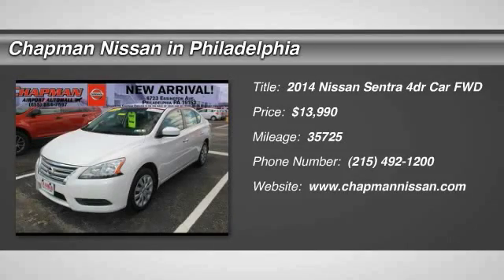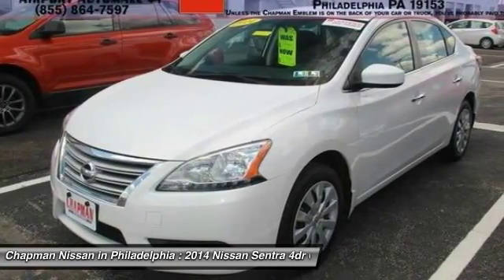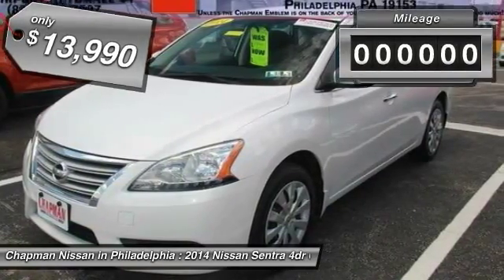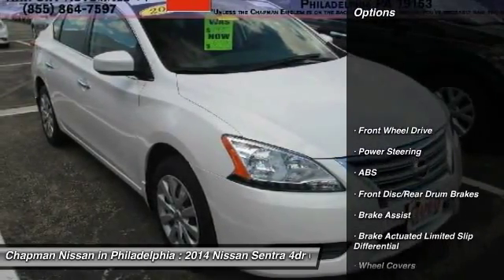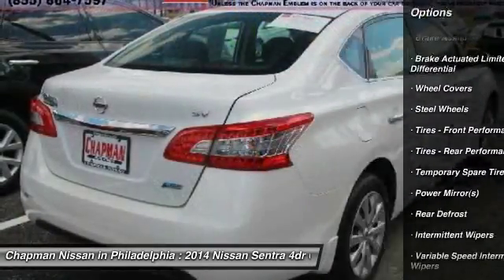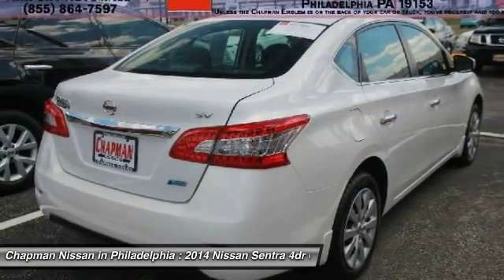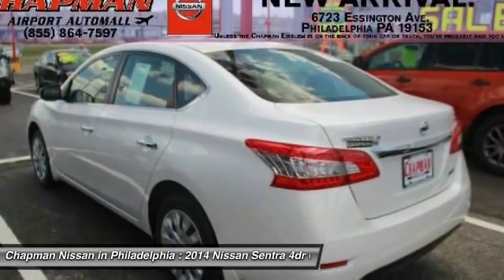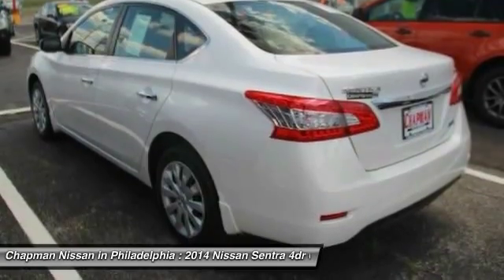2014 Nissan Sentra P3220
2014 NISSAN SENTRA Philadelphia, PA
Stock# P3220

Chapman Nissan in Philadelphia
6723 Essington Ave

Chapman Nissan blows away the competition! This Sentra is an internet special and priced below the market at: $13,990! If you are looking for a nearly new 2014 Nissan Sentra SV that is certified you need to check this one out! Like features and options? This Sentra has a ton! This Sentra is a very popular color and one in high demand since it is Aspen White which looks fantastic in person! Chapman Nissan is dedicated to exceeding your expectations. We price our vehicles to sell quickly and are dedicated to top notch customer service. Please call us to confirm availability and to schedule a hassle free test drive before you miss out! You can view the PureCars Value Report, Vehicle History Report, and more information on our We are located at: 6723 Essington Ave, Philadelphia, PA 19153 Call Doug for best deal! Call Doug for best deal!